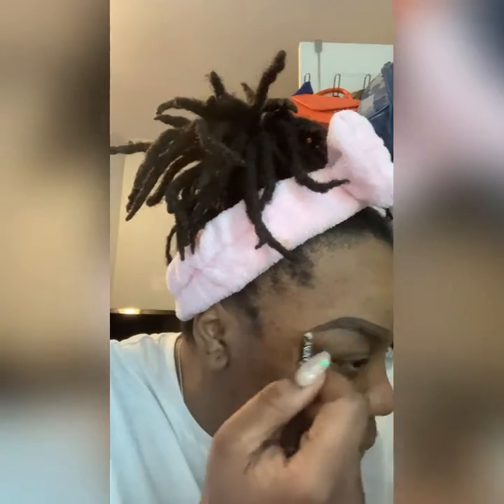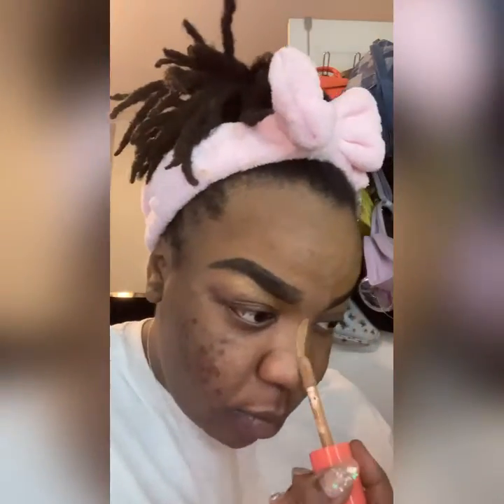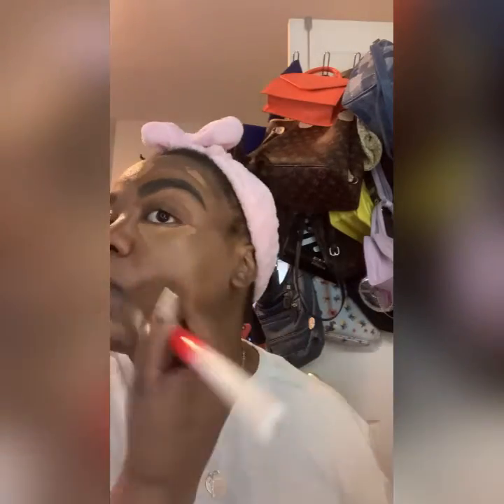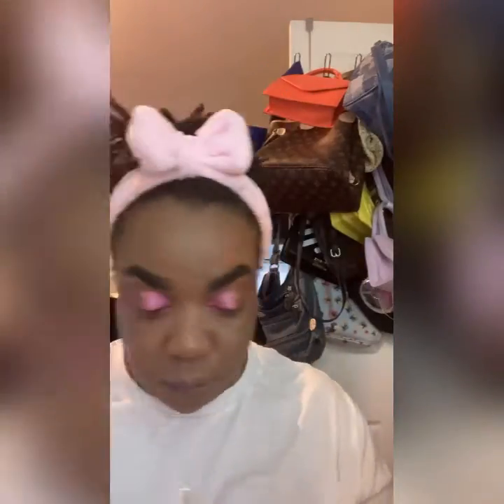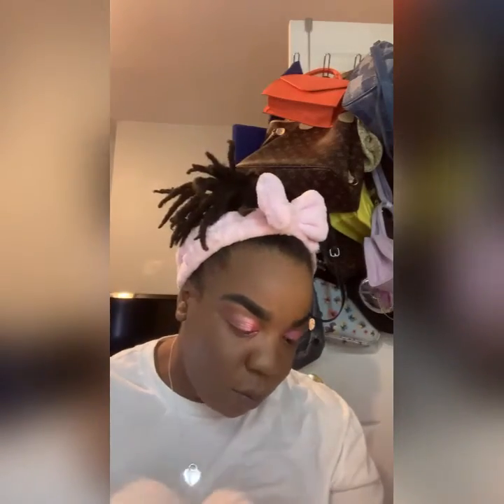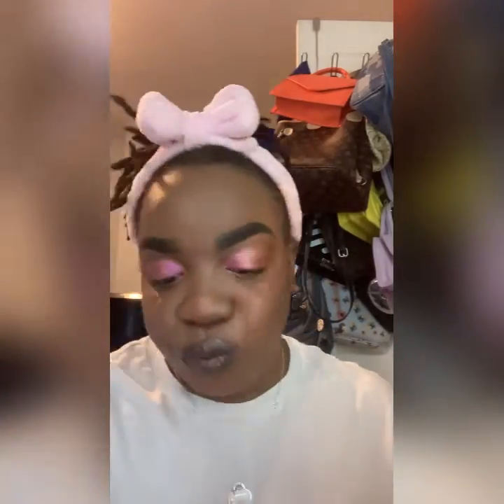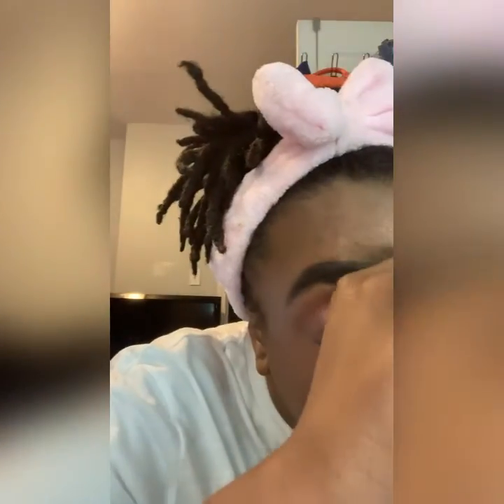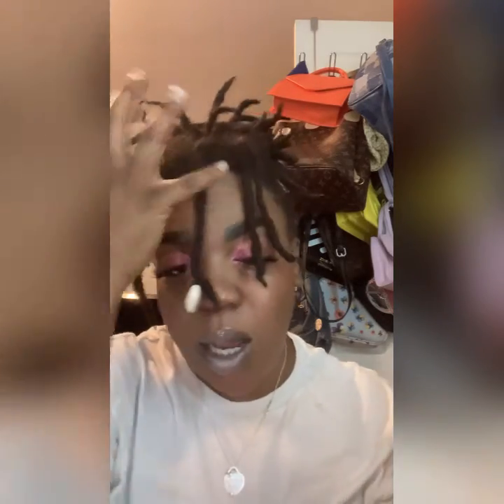Make Up Therapy | @JuviasPlaceCosmetics !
Sometimes we need a get away from it all…work, school, the kids… but what do you do when you can’t??? We go to MakeUpTherapy!

♡♡♡♡Welcome to BrittanyMarie Channel♡♡♡♡

Hello! Im BrittanyMarie! Yes; im a Pisces♓️ !

On MY channel, we are talking all things - Beauty, Finances, PersonalGrowth, HomeDIY and Life… with the occasional CelebrityGossip!

I am grateful to have you as a subscriber and cannot wait to take you on this crazy journey with me!

This video was created and published by 'Brittany Marie' in her personal capacity.

The opinions expressed in this article are the author's own and should not be taken as fact.

The validity of any evidence provided should be independently checked for authenticity, and 'Brittany Marie'  takes no responsibility for the actions of those viewing this video.